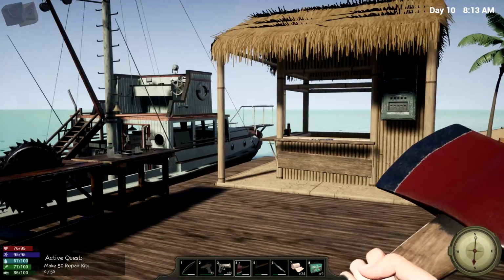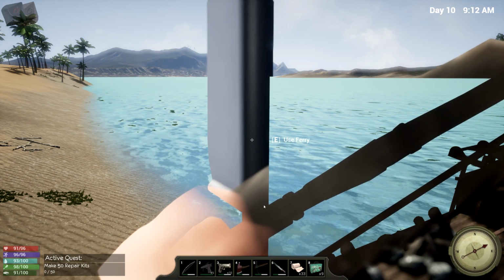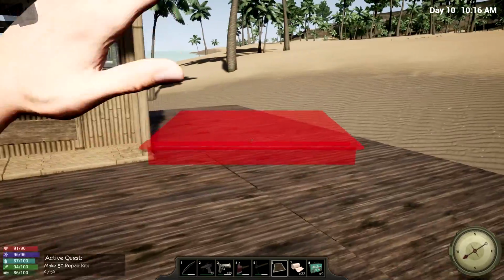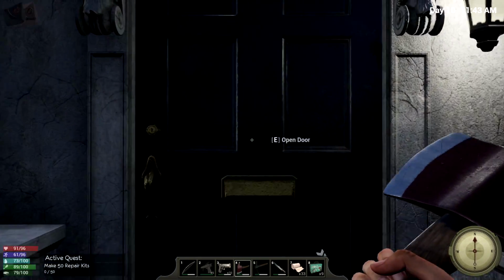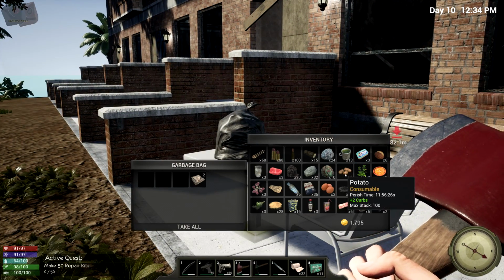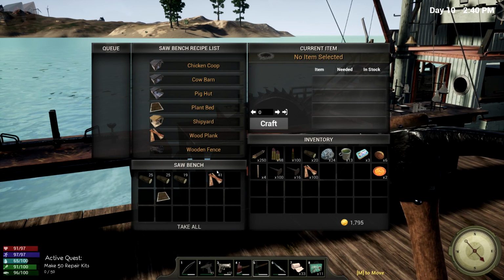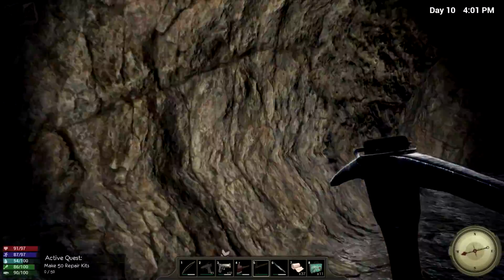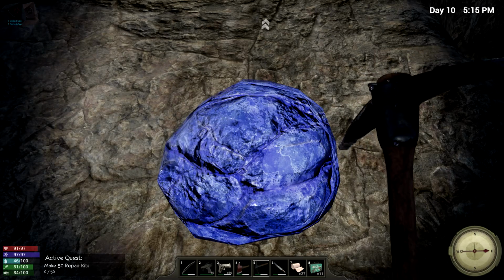Hold your own - Crafting and Survival FPS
ABOUT THE GAME - Hold your own S2 E9

You find yourself on an island, starting from scratch while trying to survive. When we launch in Early Access, players will be able to interact with smart and complete AI to claim resources and expand building capabilities. Eventually, we plan to add an extensive quest and storyboard system offering players fun stuff to achieve. We wanted to make a survival game that’s not about feeling like you are on the verge of dying, while fighting off and defending your base. In Hold Your Own it’s easier to find food and water, but AI is harder to kill and coming after you. We want players to have fun, build their base so they can spend their time on fun quests and killing AI.

GAME FEATURES
*Island map exploration *Character Hunger/Thirst Mechanics*Base Building*Ferry Mechanics to travel from one island to another*Hunting *Crafting Items*Food Cooking Mechanics*Power/Electricity Mechanics*Gathering Resources *Mining and refining of ores*Quests*Trader*Arms Dealer*Kill AI Enemies *Animal Husbandry *Farming*Day/Night Cycle
The graphics and quality of the game are our most important priority during Early Access. We know that all the features in the world can’t attract players if the game keeps crashing. So while we’re starting in single-player, our goal is to keep evolving and strengthening the systems to be ready for multiplayer eventually. We’re ready to launch and will be putting out regular updates and any unforeseen bug fixes.
RECORDING SET UP:
32 GB CORSAIR VENGEANCE LPX DDR4 3200MHZ
GIGABYTE GEFORCE GTX 1070 G1 GAMING
OBS & REAPER

BACKGROUND - Nightdreams, Spirit of the Girl, Truth in the Stones, River Fire, The Sky of our Ancestors, Silver Flame